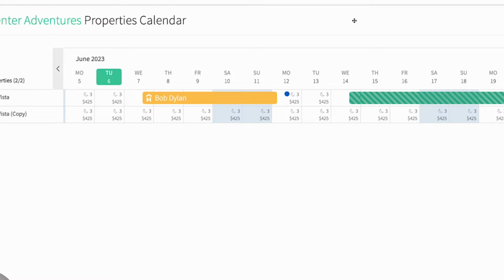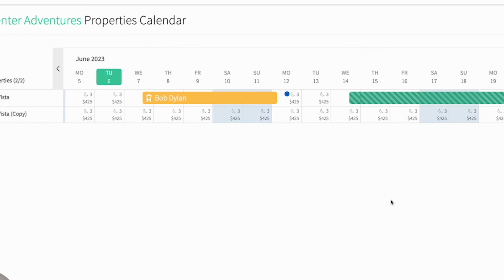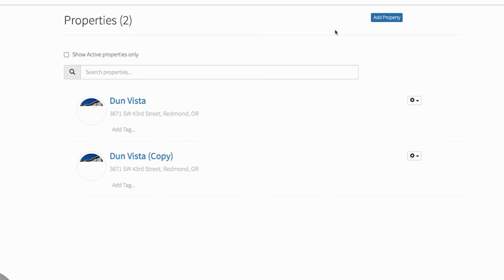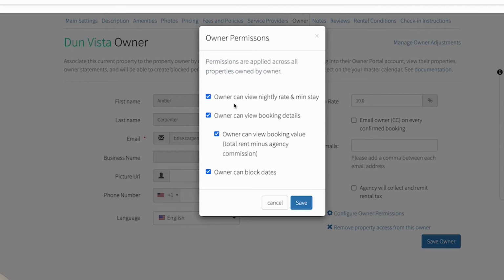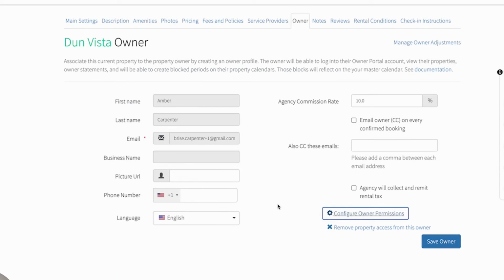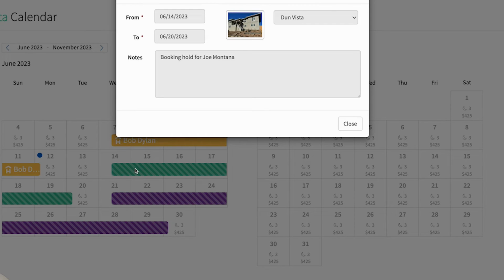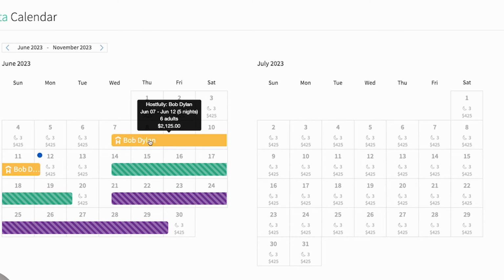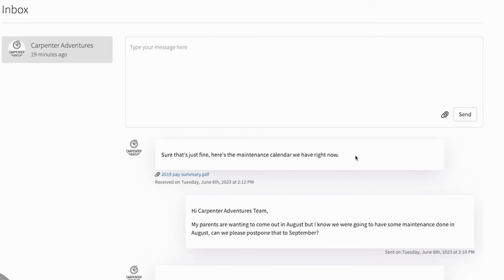How to Set Up Your Hostfully Owner Portal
Hostfully provides vacation rental management companies (VRMCs) with a way to manage calendars collaboratively with the property owners they represent.

VRMCs can allow each property owner to access the "Owner Portal", a part of Hostfully's site where owners can co-manage the availability of their rental and get informed about the status of their calendars. VRMCs can also publish booking reports with owners, to keep them informed about the occupancy of their rental. Please see the steps to set up your owners above.